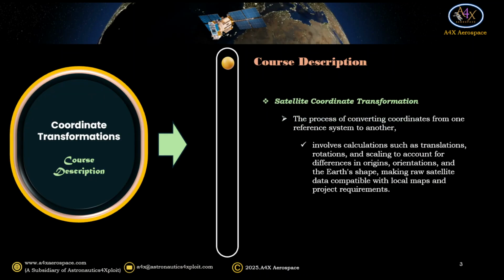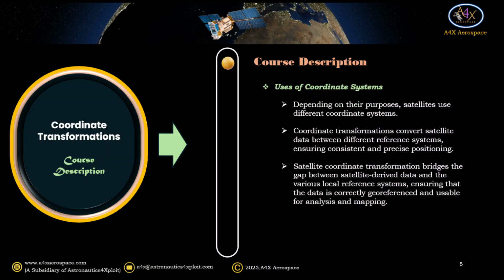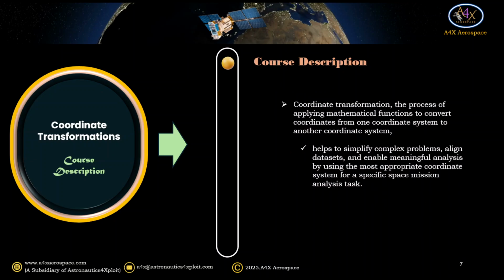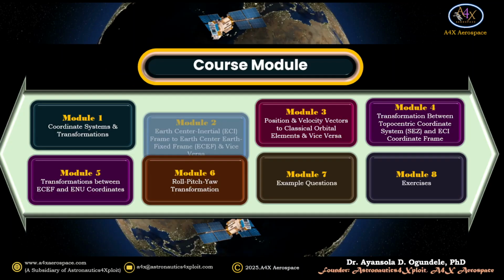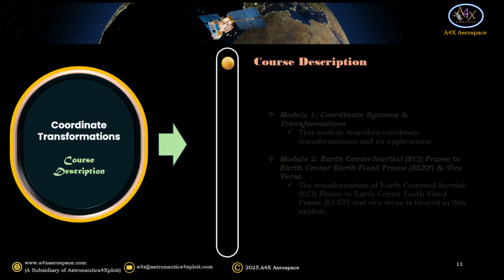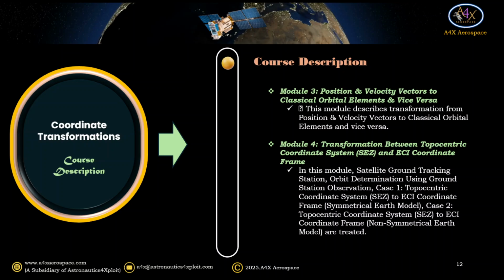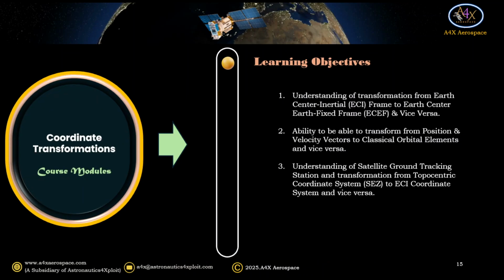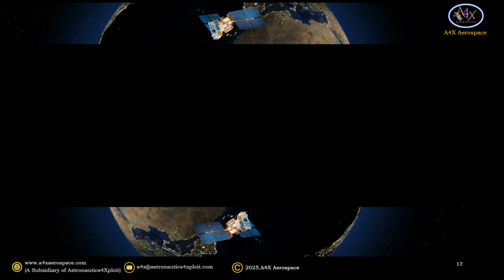Coordinate Transformations: For Interplanetary, Planetary, Earth & Spacecraft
Course Overview:

Satellite coordinate transformation, the process of converting coordinates from one reference system to another, involves calculations such as translations, rotations, and scaling to account for differences in origins, orientations, and the Earth's shape, making raw satellite data compatible with local maps and project requirements.

For accurate tracking of satellites, satellite coordinate transformation is very critical. This is because of the movement of satellites in orbit as Earth rotates, and as a result, a single static coordinate system is insufficient to describe the satellites' movement in orbit.

Depending on their purposes, satellites use different coordinate systems. Coordinate transformations convert satellite data between different reference systems, ensuring consistent and precise positioning. In addition, satellite coordinate transformation bridges the gap between satellite-derived data and the various local reference systems, ensuring that the data is correctly georeferenced and usable for analysis and mapping.

As humanity ventures further into space, achieving the future goals of in-situ resource utilization (ISRU), in-orbit servicing, deep space station, asteroid mining, planetary protection, and the potential for discovering extraterrestrial life is a function of using correct coordinate systems and coordinate transformation.

Coordinate transformation, the process of applying mathematical functions to convert coordinates from one coordinate system to another coordinate system, helps to simplify complex problems, align datasets, and enable meaningful analysis by using the most appropriate coordinate system for a specific space mission analysis task.

Course Modules:

This course, “Coordinate Transformations: For Interplanetary, Planetary, Earth & Spacecraft-Based Systems Rotations & Translations Corrections”, is divided into eight modules.

Course Modules Description:

a) Module 1: Coordinate Systems & Transformations:
 This module describes coordinate transformations.

b) Module 2: Earth Center-Inertial (ECI) Frame to Earth Center Earth-Fixed Frame (ECEF) & Vice Versa:
The transformation of Earth Centered-Inertial (ECI) Frame to Earth Center Earth-Fixed Frame (ECEF) and vice versa is treated in this module.

c) Module 3: Position & Velocity Vectors to Classical Orbital Elements & Vice-Versa:
This module describes the transformation from Position & Velocity Vectors to Classical Orbital Elements and vice-versa.

d) Module 4: Transformation Between Topocentric Coordinate System (SEZ) and ECI Coordinate Frame:
In this module, Satellite Ground Tracking Station, Orbit Determination Using Ground Station Observation, Case 1: Topocentric Coordinate System (SEZ) to ECI Coordinate Frame (Symmetrical Earth Model), Case 2: Topocentric Coordinate System (SEZ) to ECI Coordinate Frame (Non-Symmetrical Earth Model) are treated.

e) Module 5: Transformations between ECEF and ENU Coordinates:
ECEF Versus ENU Coordinates and Transformations Between ECEF and ENU Coordinates and vice versa are described in this module.

f) Module 6: Roll-Pitch-Yaw Transformation:
This module describes Roll-Pitch-Yaw Rotations of Aircraft & Spacecraft, Transformation of Roll-Pitch-Yaw, and Applications of Roll-Pitch-Yaw Transformation.

g) Module 7: Example Questions:
For a better understanding of the transformation strategies described, example questions are provided.

h) Module 8: Exercises:
Exercises are provided in this module.

Learning Objectives:

a)  Understanding of transformation from Earth Center-Inertial (ECI) Frame to Earth Center Earth-Fixed Frame (ECEF) & Vice-Versa.
b)  Ability to be able to transform from Position & Velocity Vectors to Classical Orbital Elements and vice versa.
c)  Understanding of Satellite Ground Tracking Station and transformation from Topocentric Coordinate System (SEZ) to ECI Coordinate System and vice versa.
d)  Understanding of Earth Center Earth-Fixed Frame (ECEF) frame Versus East-North-Up (ENU) Coordinates, their transformations, and vice versa.
e)  To be able to describe Roll-Pitch-Yaw Rotations of Aircraft & Spacecraft and their transformations.